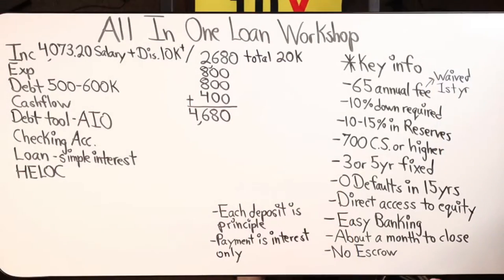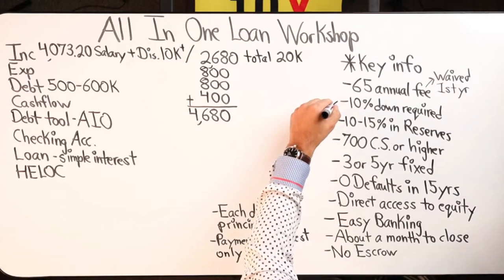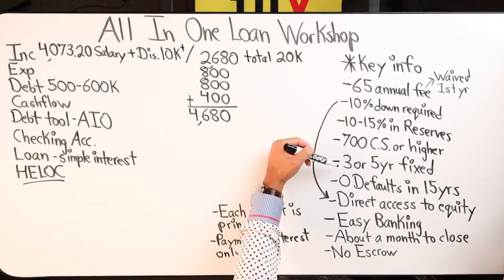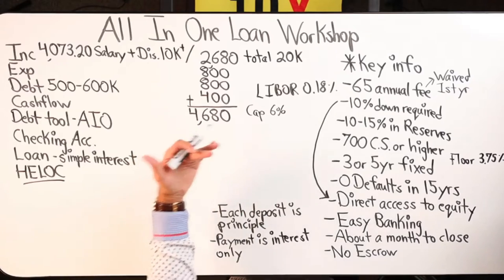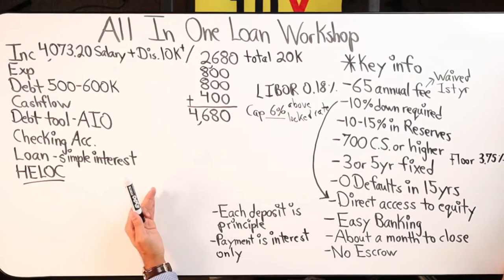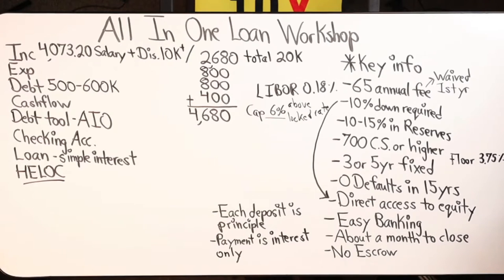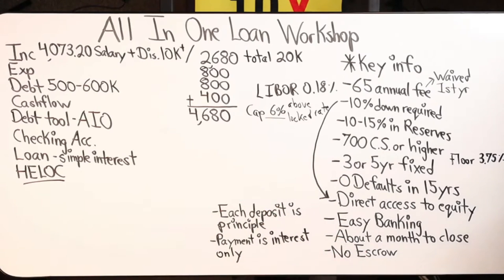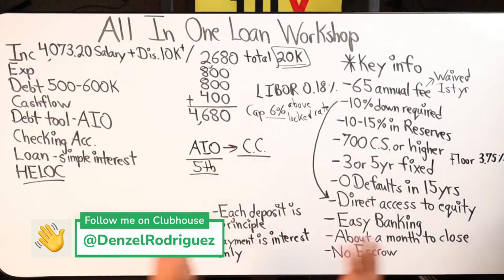Breaking Down The All In One Loan